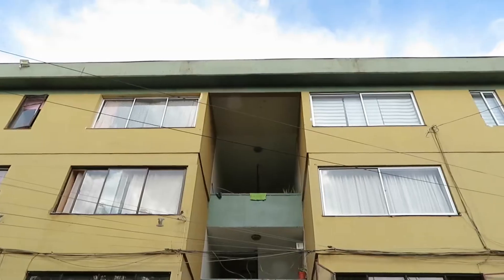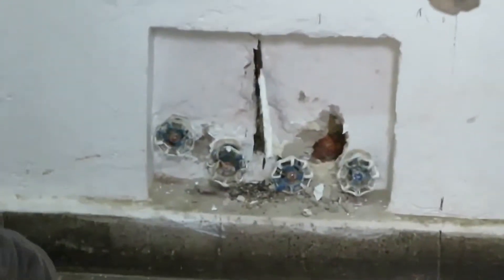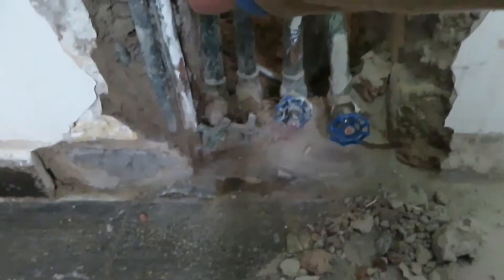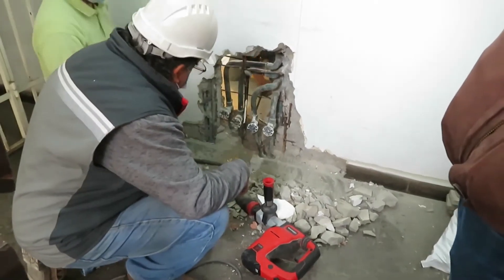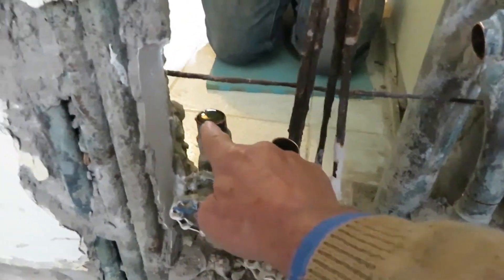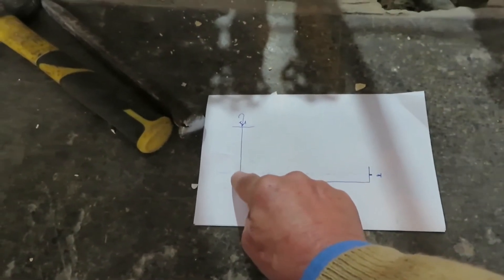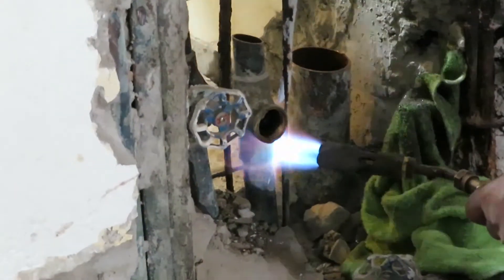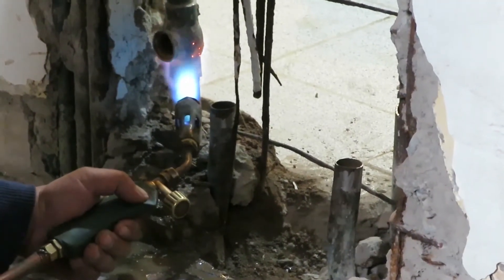multi-unit residential apartment buildings Install submeters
In this video I'll show you how plumbers install submeters in multi-unit residential apartment buildings in Chile. This is a group of buildings that only had one water meter for all the apartments of each building, dividing the water bill in equal portions, according to the number of apartments.  Now, each individual apartment will know how much water it really consumes.  This is important to create awareness on the need to control our use of water and specially in the need to repair water leaks in a timely manner - considering how neglectful people can be, when they don't relate costs to their own behaviour.
This is particularly important in times of climate change and growing draught in many regions.

00:08 Intro
01:16 Finding the pipes
02:11 Getting the water out of the pipes
06:34 Building the manifold
10:35 Connecting the individual supply lines
12:41 Conclusion